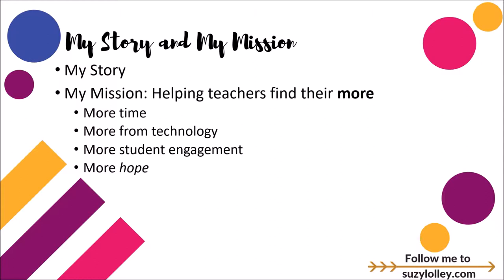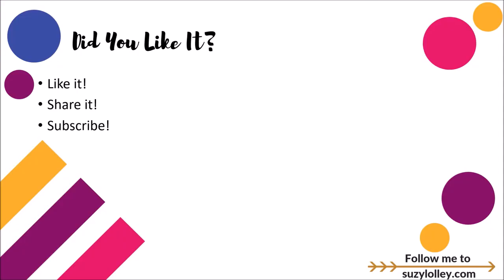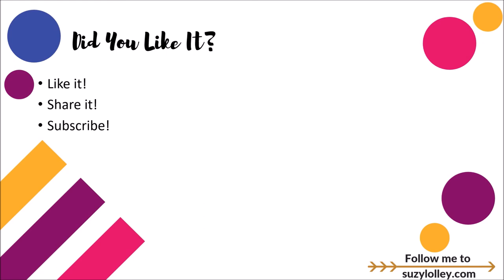Educational Podcasts for Teachers: My Favorites and Why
In this video, I'll share several of my favorite educational podcasts for teachers and why I love them.

2295 Towne Lake Pkwy
Suite 116-139